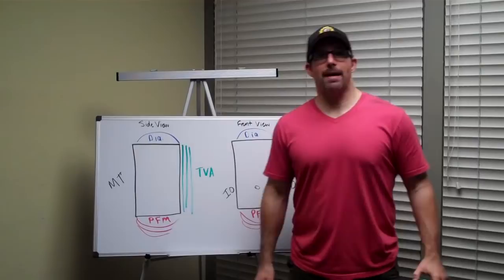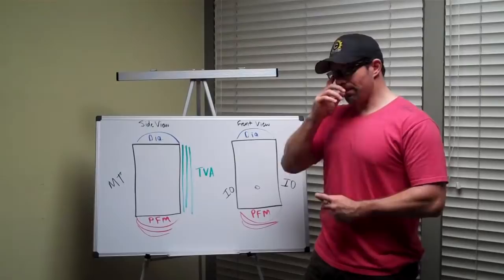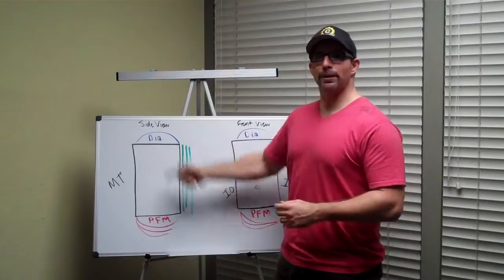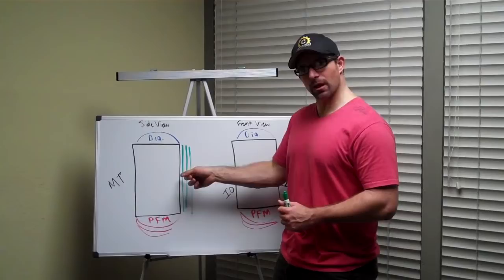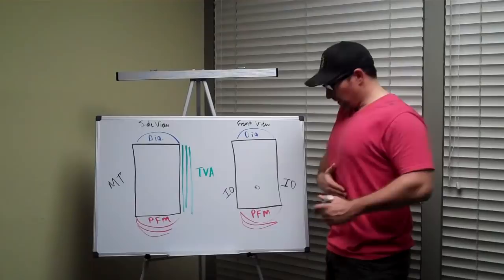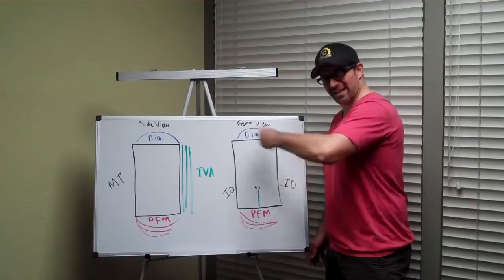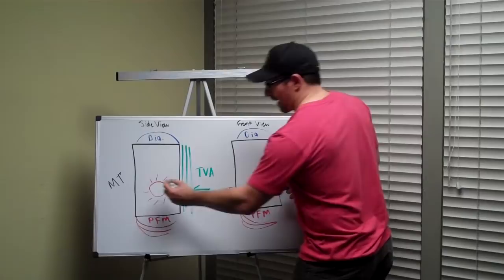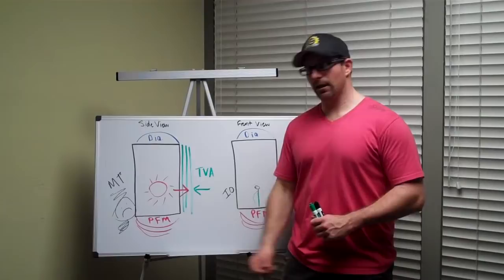Flatten Your Stomach Class | What is the Core? | Marchant Training Method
Matt Marchant of the Marchant Training Method

This video was made for those who attended the live class "Flatten Your Stomach" with Matt Marchant, and has now been made public.